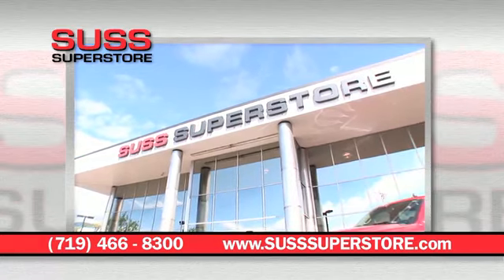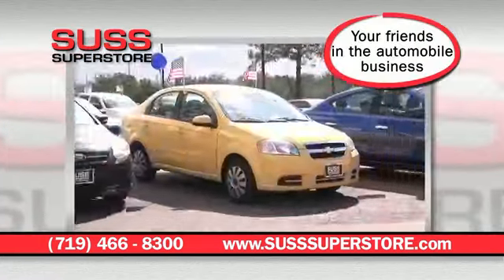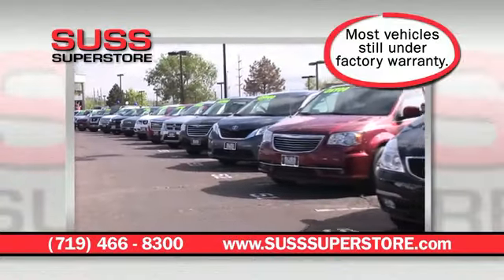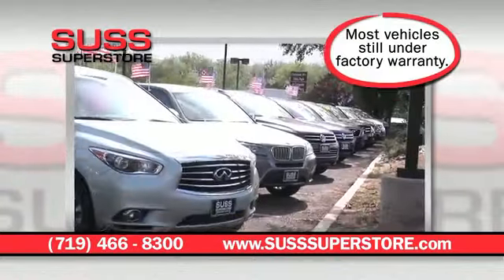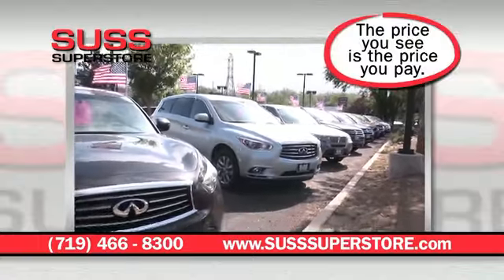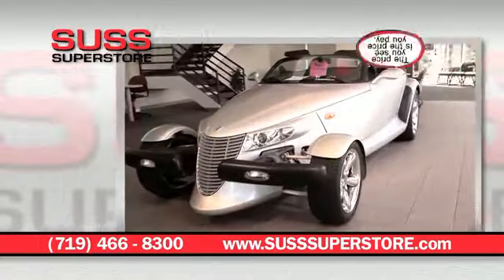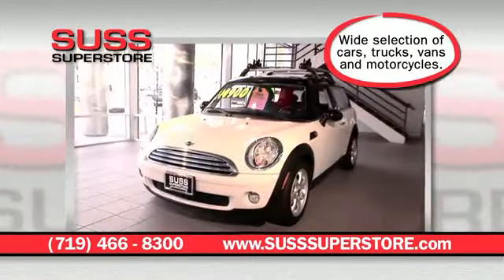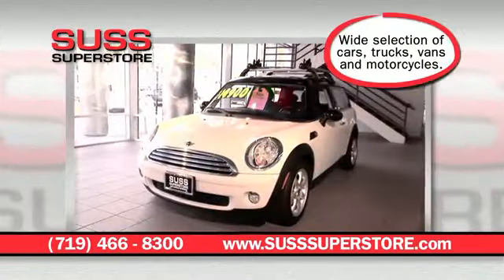SUSS Superstore- The Right Way to Buy a Pre-Owned Vehicle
What you see is what you pay. Visit SUSS Superstore in Motor City